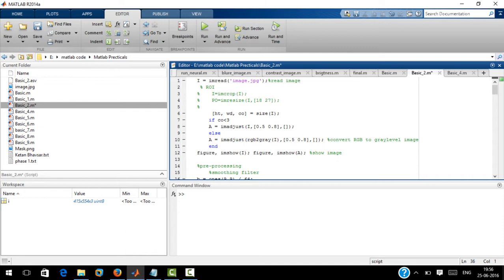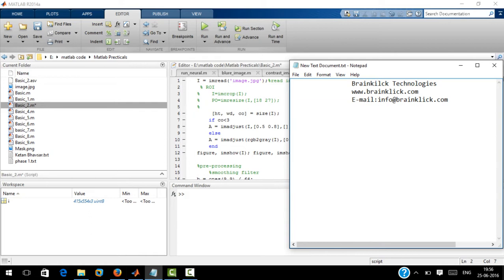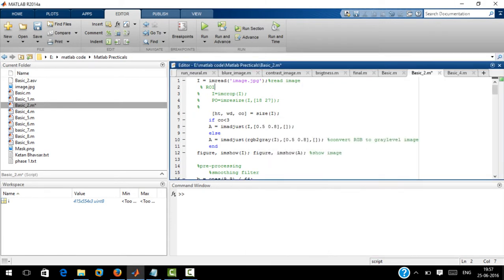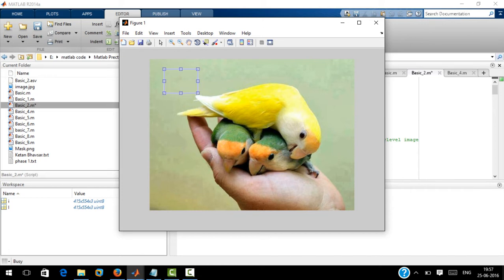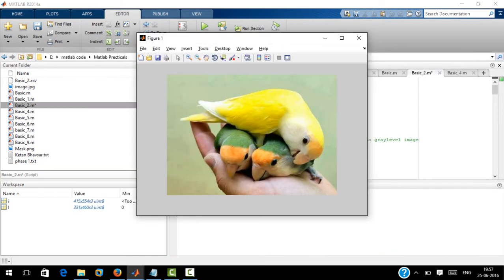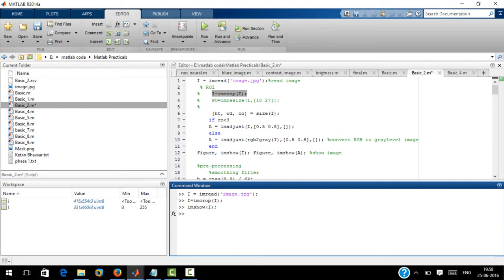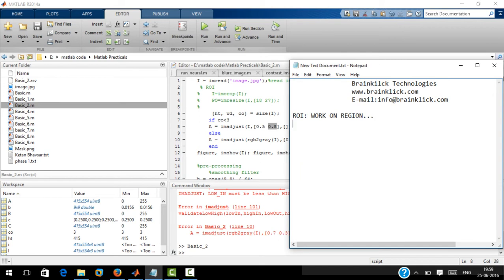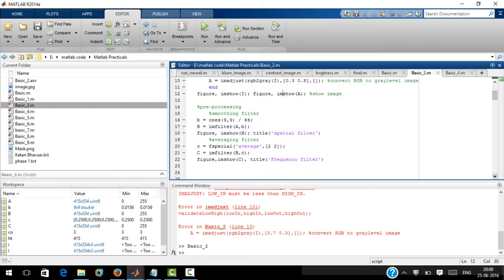image pre-processing using matlab.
image pre-processing  using spatial and frequency filter